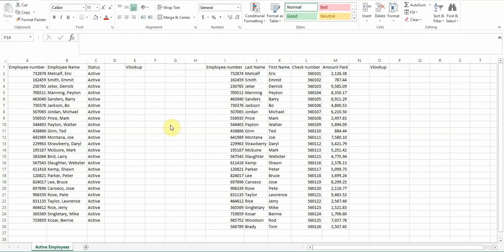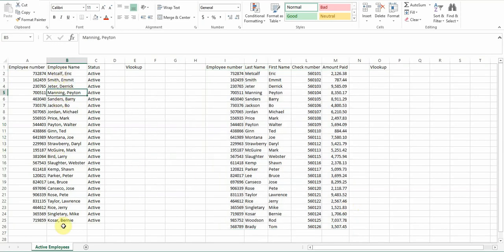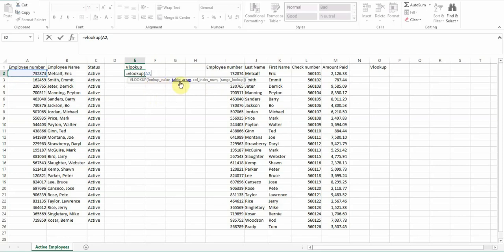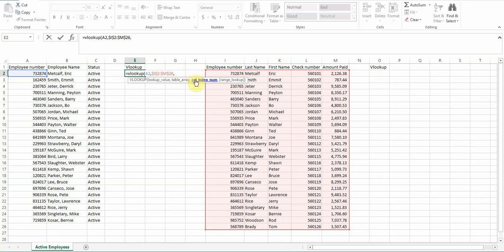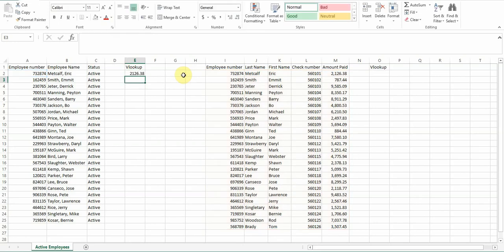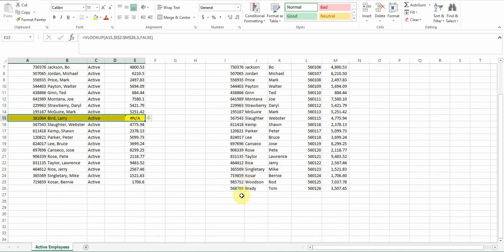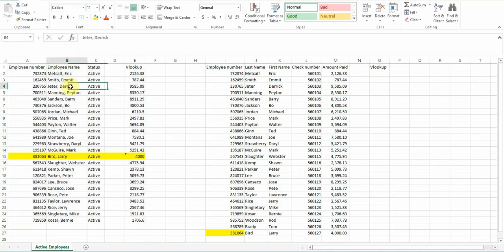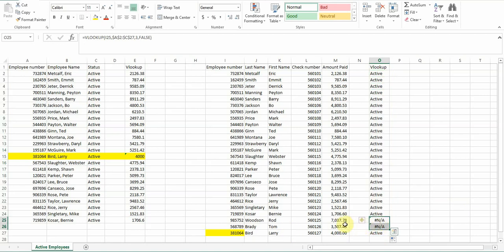How to do a VLOOKUP in excel - With an easy example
This video shows how to do a vlookup and gives an easy example to illustrate.

This video shows you how to use Microsoft Excel's VLOOKUP function to compare values in two lists.